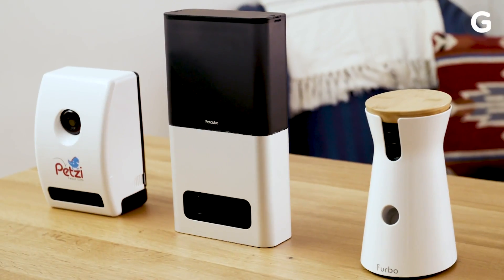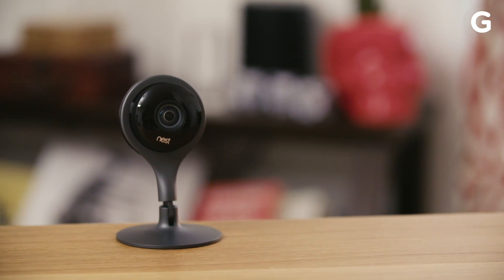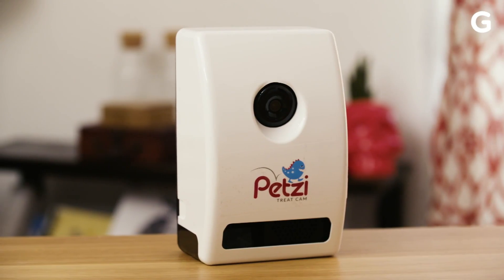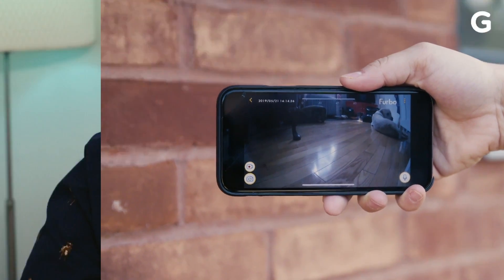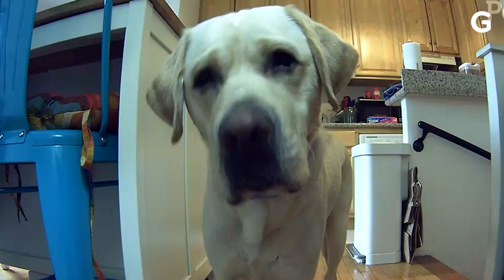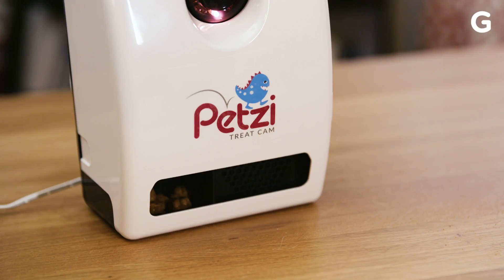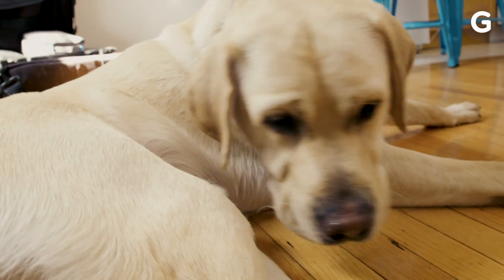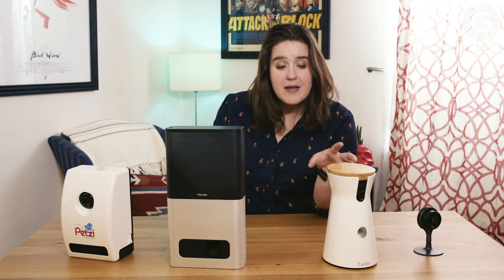What Is The Best Pet Camera For Your Money?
We tested a few pet cameras and here's what our good boys and girls decided was best.